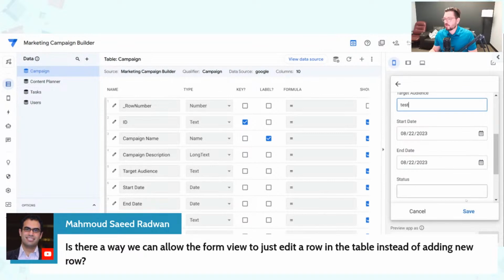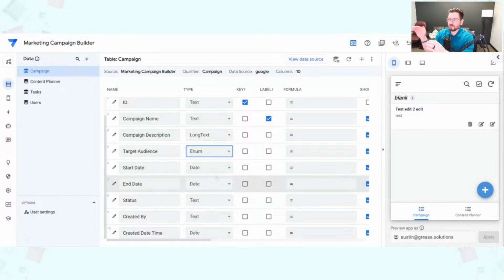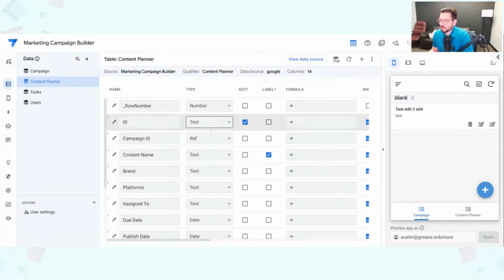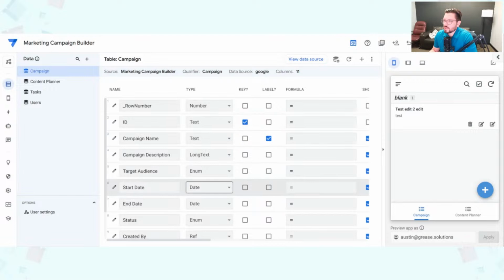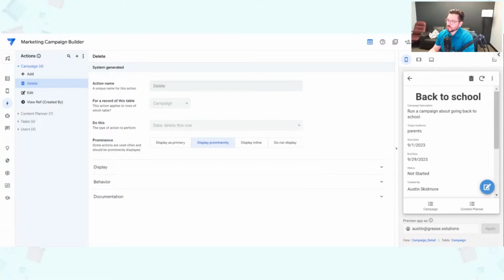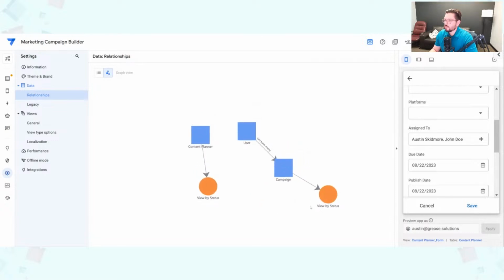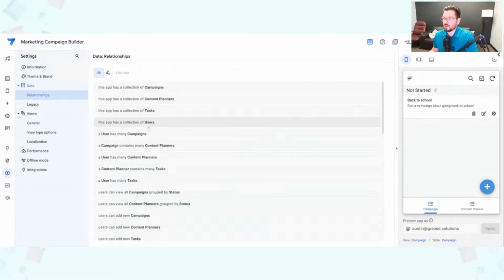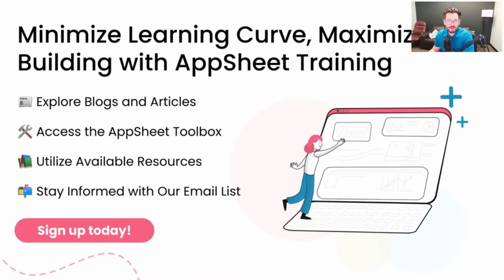Table Configuration Tutorial for AppSheet | The Daily NoCode Brief | Ep. 18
"Table Configuration Tutorial for AppSheet" on YouTube. Discover how no-code technologies can drive business success.

What to Expect:
Insights into No-Code Advantages: Discover the power of no-code platforms like AppSheet and how they empower line of business users, teams, and the enterprise to build custom apps without code.

Product Walkthrough: Witness a step-by-step demonstration of Table Configuration Tutorial for AppSheet.

Audience Q&A Session: Engage in a live Q&A session where we address your questions, providing guidance on building custom apps to drive efficiency in your organization.